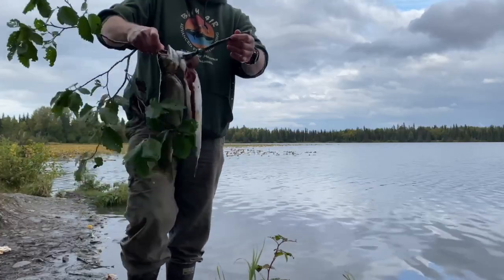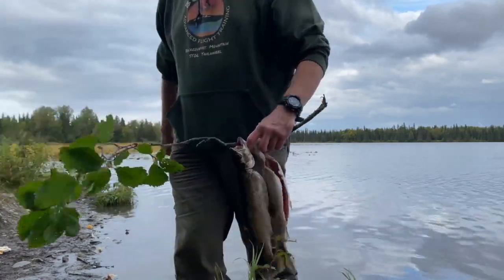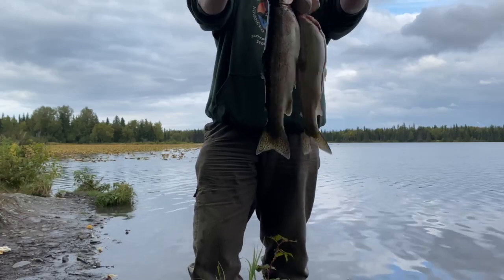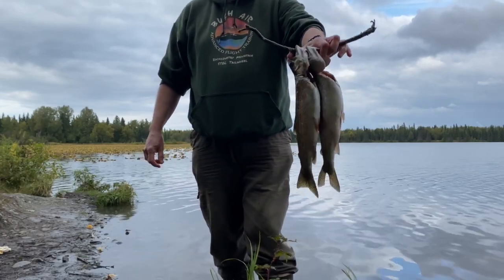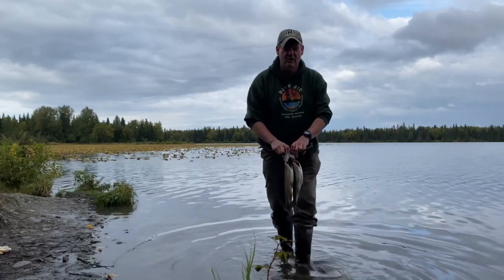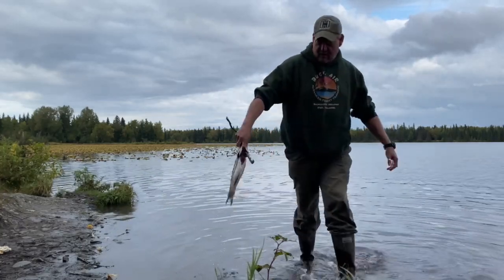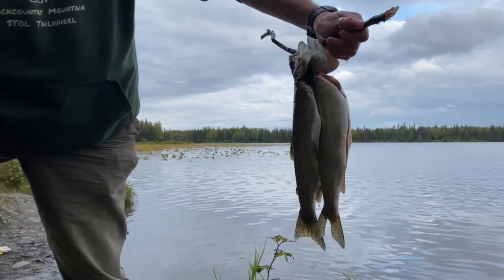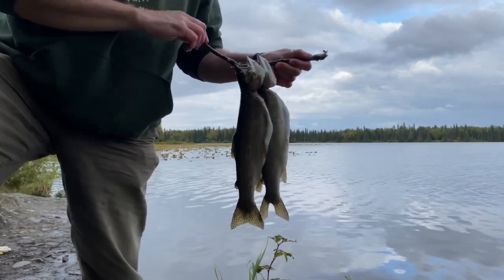SECRET ALASKA LAKE | FISHING RAINBOW TROUT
In part two of my trip to my favorite trout lake down the road from my Alaska homestead, I catch another one as dinner for two!

Hi, my name is Cork Graham. You may remember me starring on Discovery Channel's 2015 #1 reality TV show, Treasure Quest Snake Island, or read my international bestselling memoirs. As a writer, I reside in Alaska, having achieved my childhood dream of becoming a bush pilot, loghome builder, and homesteader. Join us in our adventures to experience the natural world in which I work and live.

New full-length experiential videos will be uploaded every week. And by CLICKING the LIKE button, you really help us out with the Youtuber algorithms.

MY BOOKS: